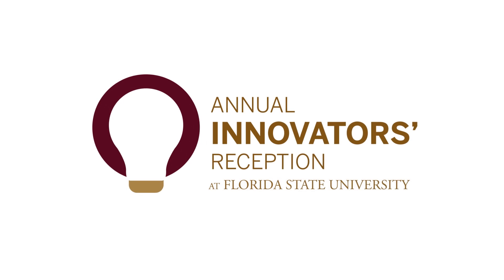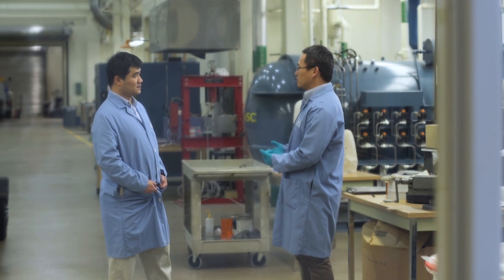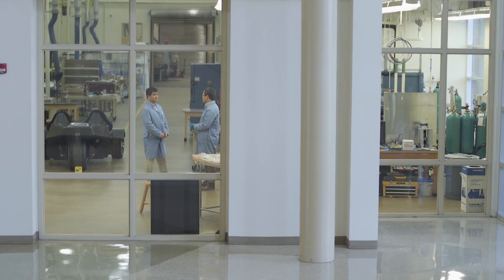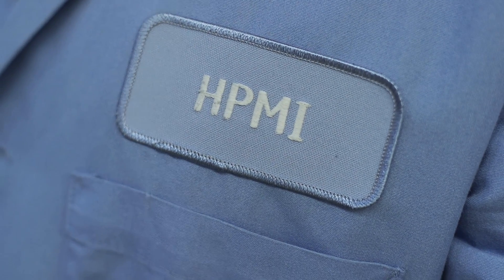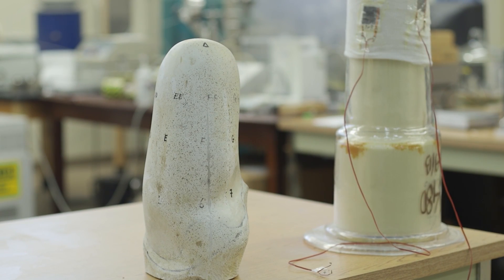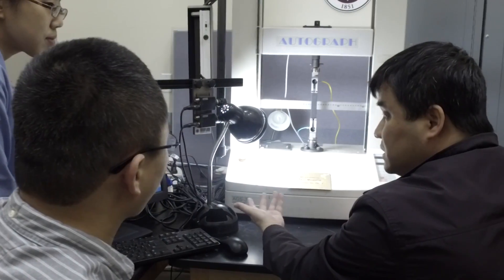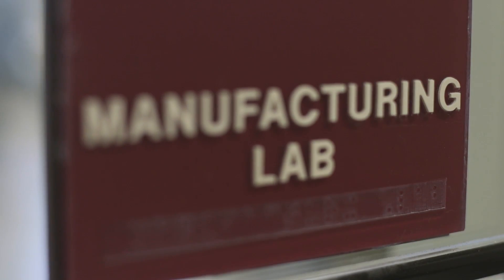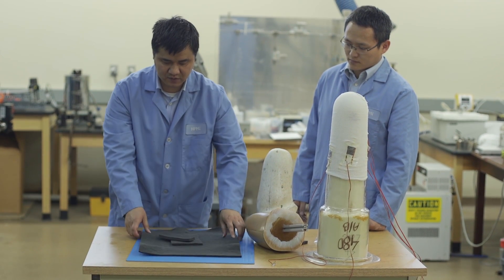Auxetic Foam Research at HPMI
Dr. Changchun Zeng discusses auxetic foam.